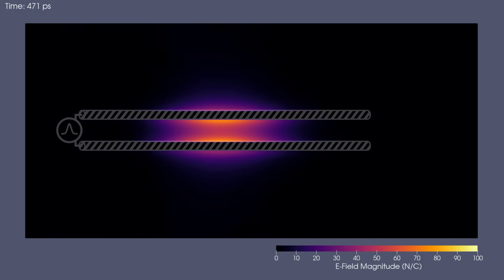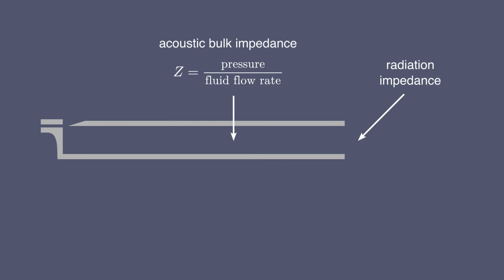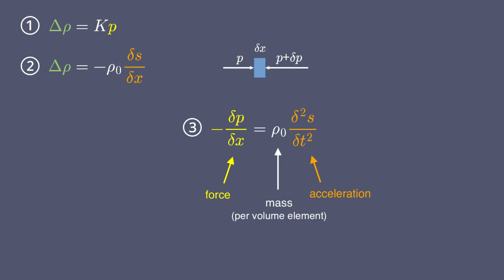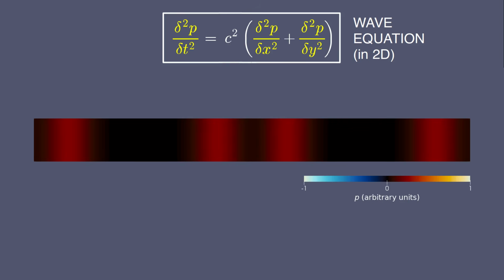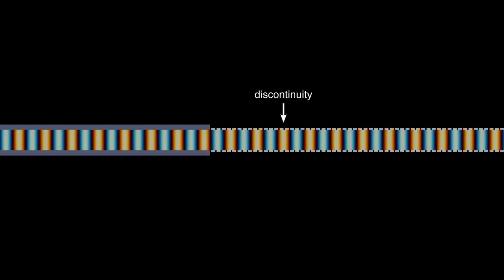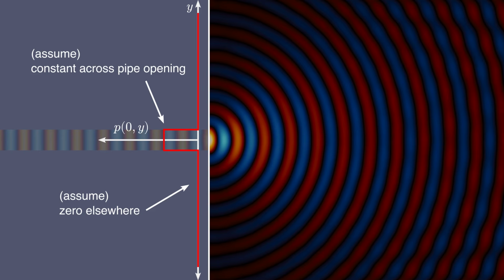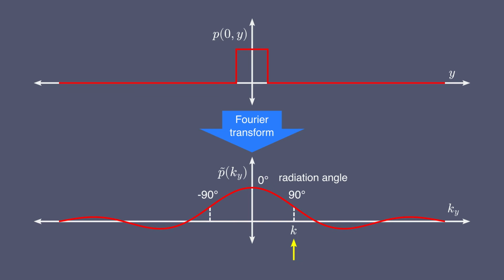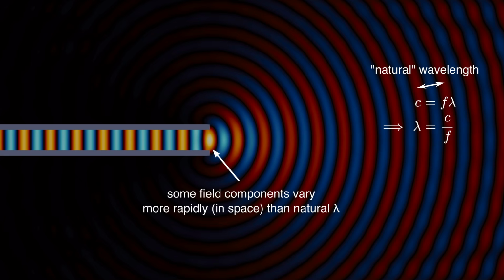Why does sound reflect from the open end of a pipe?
Why do waves reflect from the open end of a pipe?  The answer is surprisingly difficult to pin down, and takes us on a bit of a journey into the realms of Fourier optics and the angular spectrum method.  In this video I focus on sound waves but the same principles can be applied to electromagnetic waves.

00:00 Introduction
00:14 Resonance in an open pipe
00:40 Impedance picture
01:32 Fixing outside pressure
01:54 Derivation of wave equation
03:06 Simulation of wave equation
04:13 Conditions for unidirectional wave
05:35 Plane wave decomposition
06:20 Angular spectrum method
07:11 Radiation pattern
07:59 Reflected and radiated spectrum
08:40 3D case (briefly)
08:50 Checking under the carpet
08:56 Summary

The wave equation derivation is based on Volume I Chapter 47 of the Feynman lectures

The rectangular function assumed for the pressure distribution is not physically realistic, I used it as an example of a function that is constrained to a tight region of space.  The problem is that there is no physical pressure constraint on the wall, so the assumption that pressure is zero at the wall is not substantiated by physics.  A better, but more complicated, approach is to deal with the horizontal fluid velocity on the white line instead of pressure, in that case we *can* assume the velocity is zero at the wall.  This is covered in more detail in my blog post.

Software used: OpenFOAM for time domain simulation at 00:08, FEniCSx for diffraction patterns (solving Helmholtz equation to obtain spatial solutions), paraview for visualization